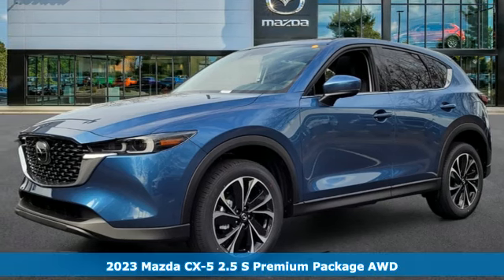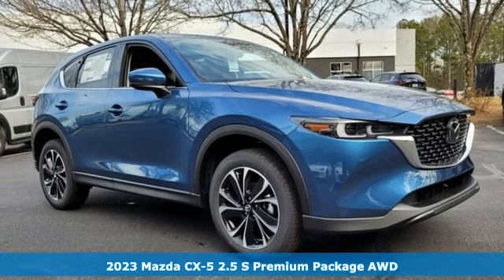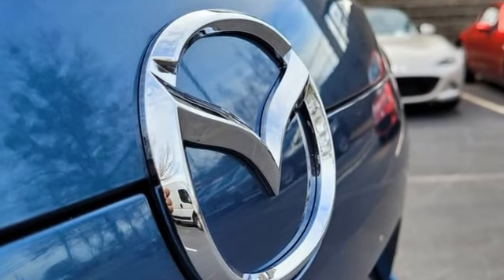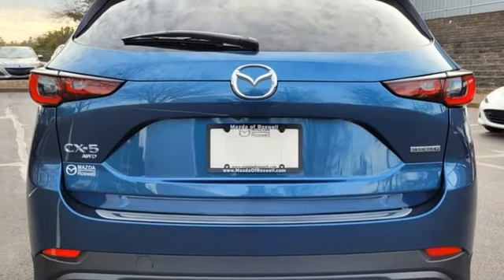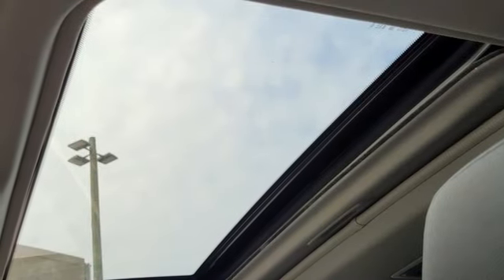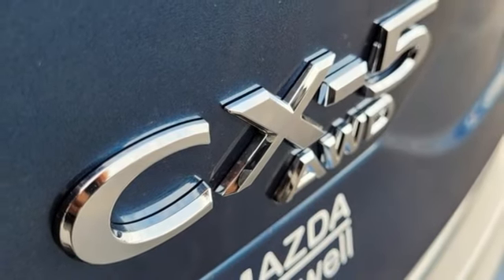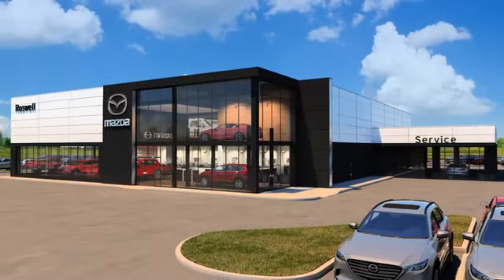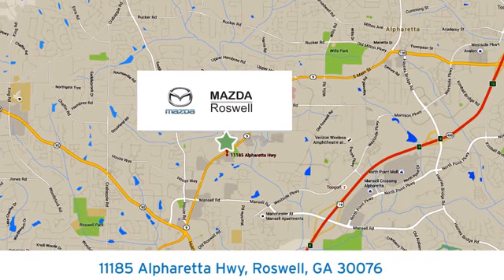New 2023 Mazda CX-5 Roswell GA Atlanta, GA #147156 - SOLD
Year: 2023
Make: Mazda
Model: CX-5
Trim: 2.5 S Premium Package
Engine: SKYACTIVA® 2.5L 4-Cylinder DOHC 16V
Transmission: 6-Speed Automatic
Color: Blue
Interior: Black
Stock #: 147156
VIN: JM3KFBDM5P0147156
 Eternal Blue Mica 2023 Mazda CX-5 2.5 S Premium Package AWD 6-Speed Automatic SKYACTIVA® 2.5L 4-Cylinder DOHC 16Vbr$299 Decontamination Fee.br24/30 City/Highway MPG

Address:
11185 Alpharetta Hwy